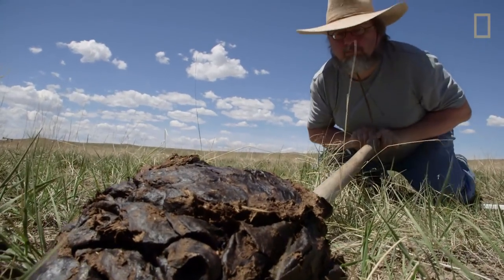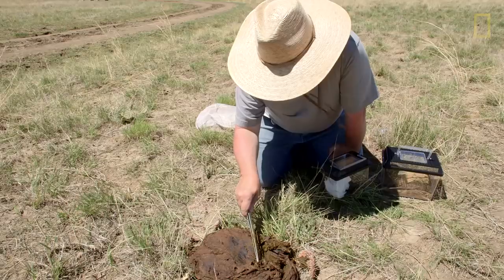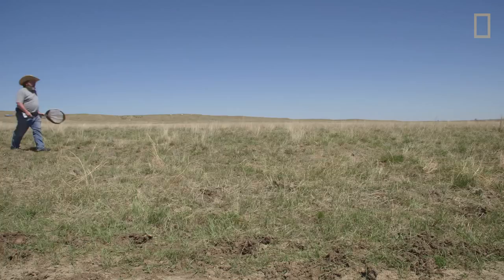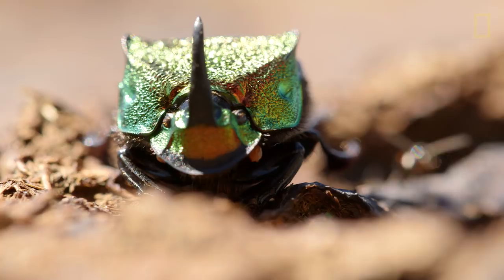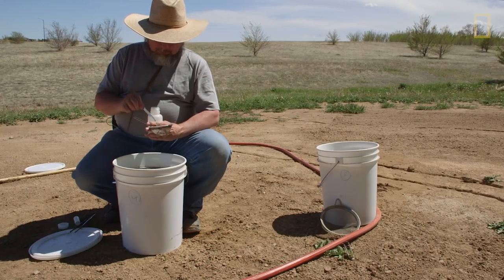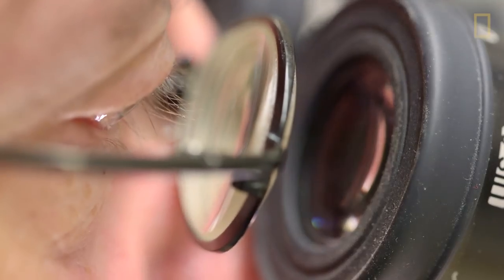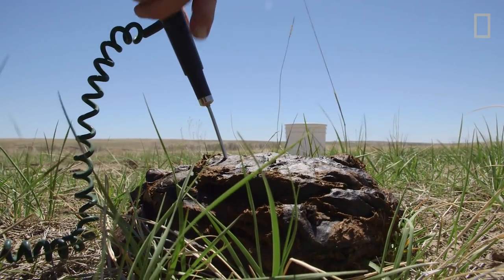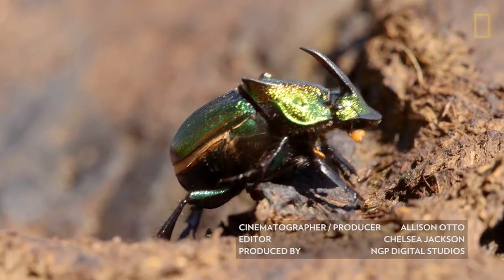Meet a Beautiful Beetle That Loves to Eat Poop | National Geographic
Watch an entomologist search beneath piles of bison poop for rainbow scarabs, a beautiful dung beetle native to North America.

Laying underneath large piles of bison poop in the plains of Colorado are some of the most beautiful insects that you may ever see. Rainbow scarabs, a type of dung beetle native to North America, are notable for their metallic, emerald green exoskeletons, and they play an important role as recyclers of animal excrement in the Great Plains ecosystem. Dr. Frank Krell, curator of entomology at the Denver Museum of Nature & Science, goes into the field to study the decline of the region's dung beetle populations and whether reintroducing bison herds to the area may mean a comeback for this gorgeous, poop-eating species.